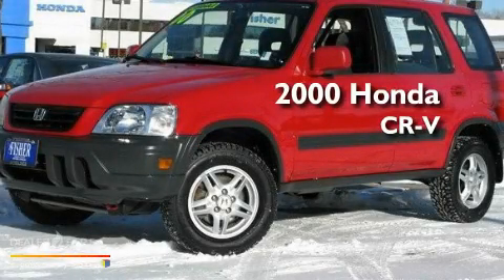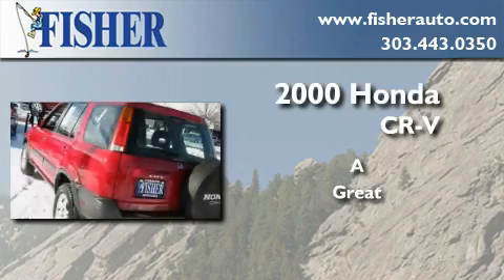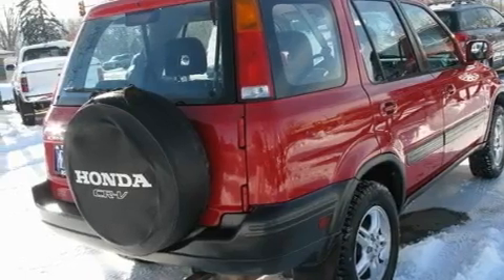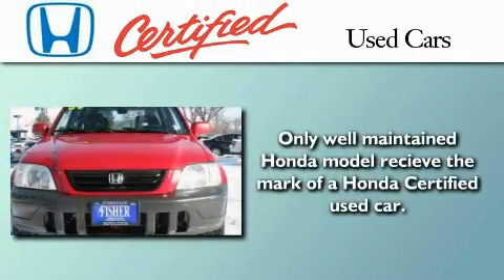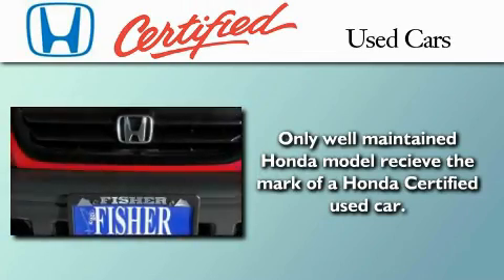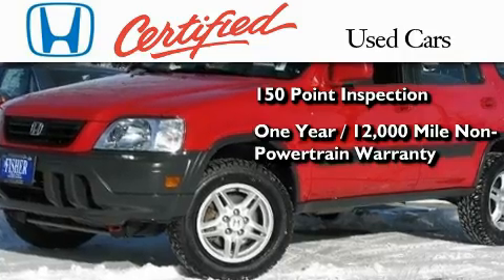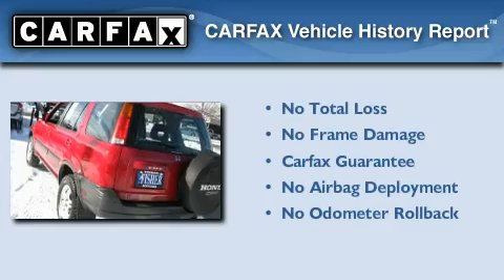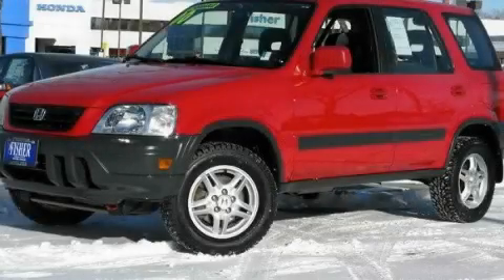Certified 2000 Honda CR-V West Minster CO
Year : 2000

 Make : Honda

 Model : CR-V

 Engine : gas i4 2.0l/122

 Trans . : manual

 Exterior : red

 Miles : 164,316

 Interior : black

 Stock : P6156A

 Fisher Auto

 6025 Arapahoe Dr

 2000 Honda CR-V Boulder CO